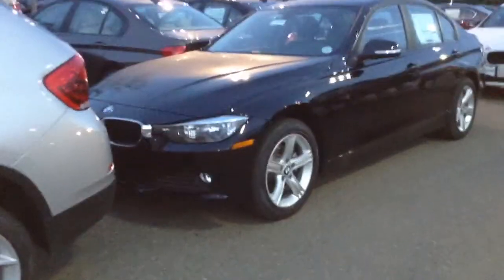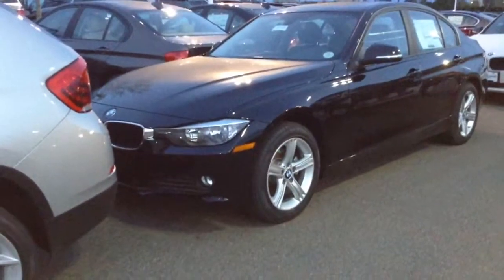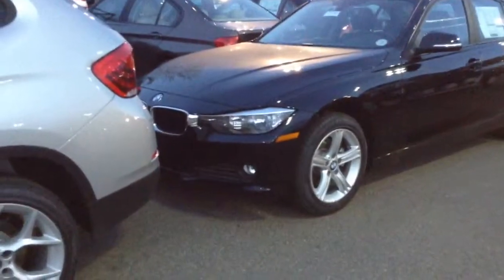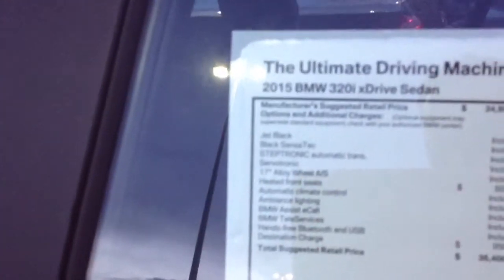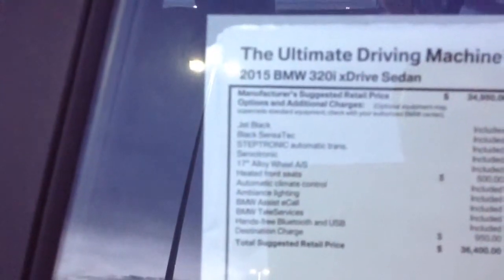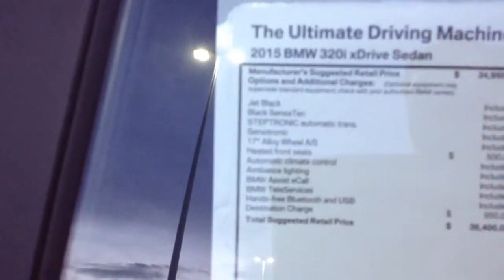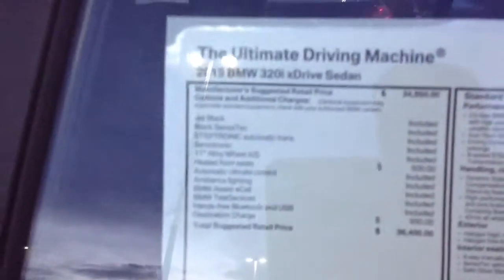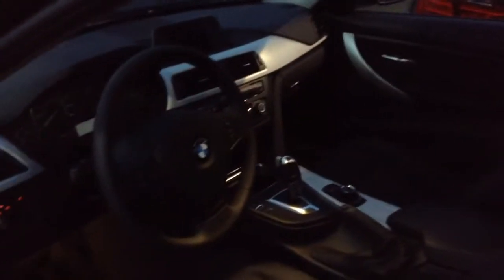2015 320 xDrive